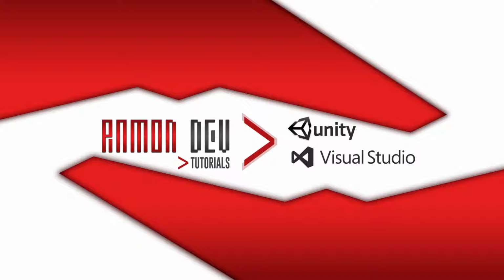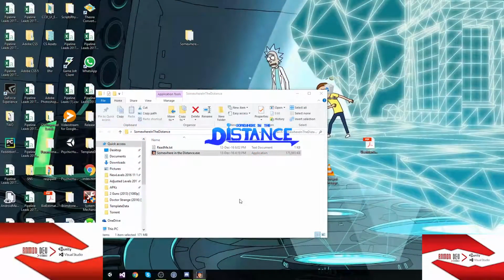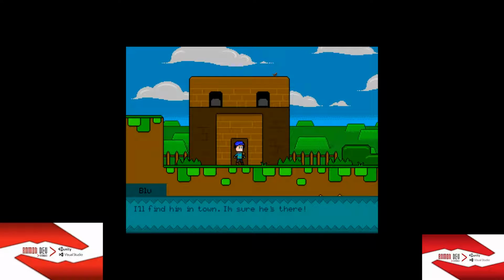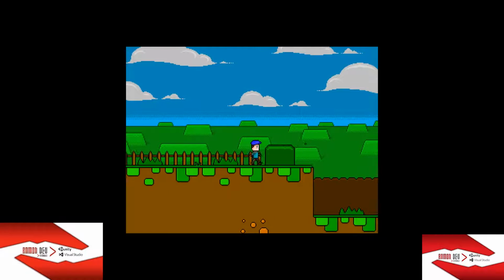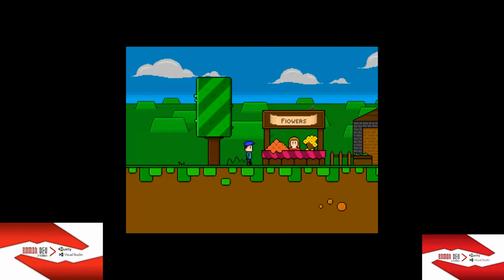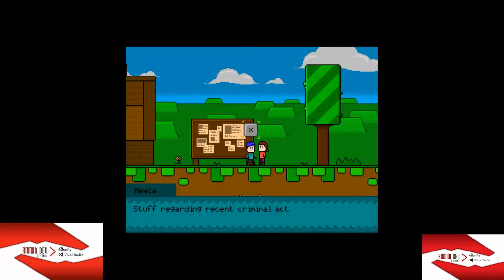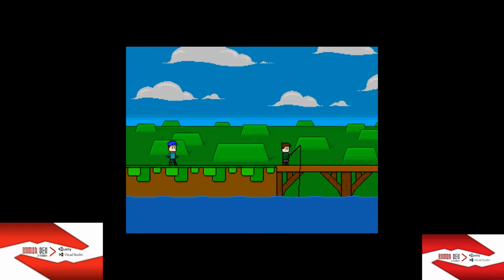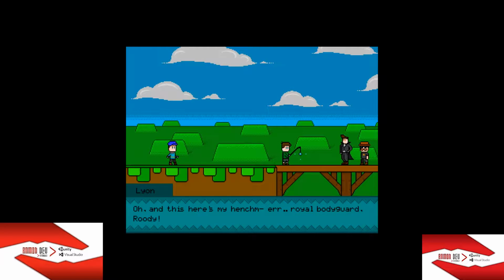[IndieGameReview] Somewhere In The Distance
Somewhere in the distance is a pretty interesting game. A platformer at heart, with a nice backstory to make sure the player engages. I like the surprise of finding an indie game like this made by a very small team.

Thank you for sharing and let me know if you create any other games!

I don't serve any ads on my videos, but I accept donations.